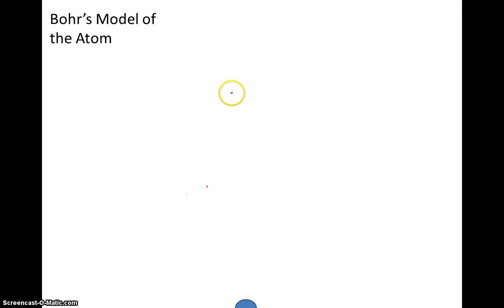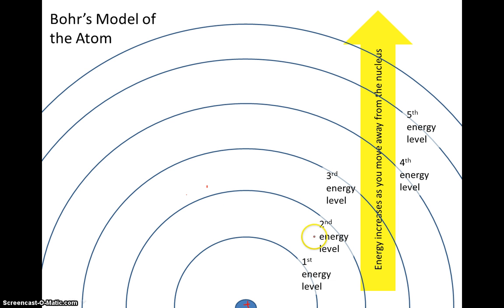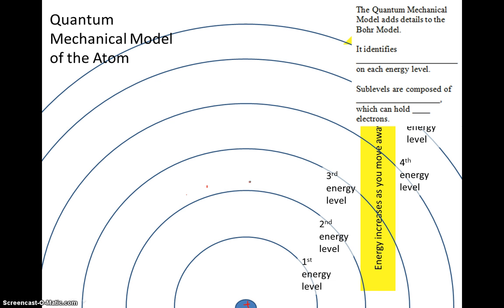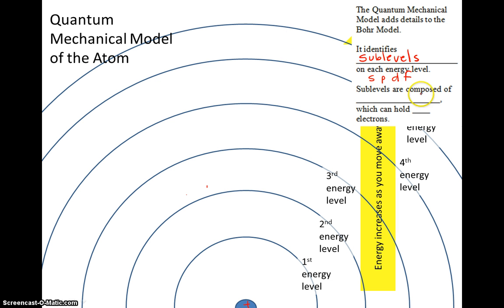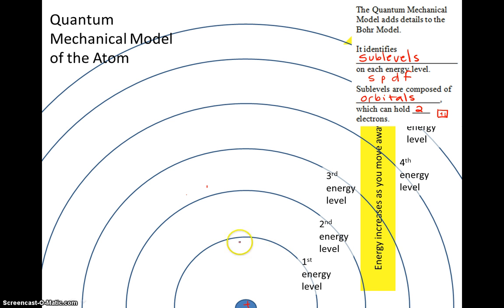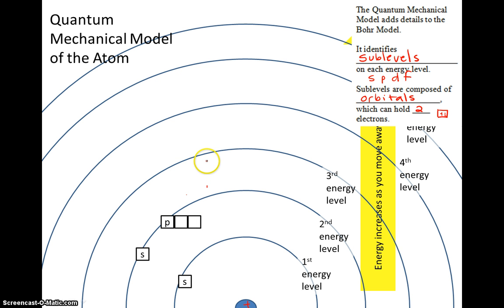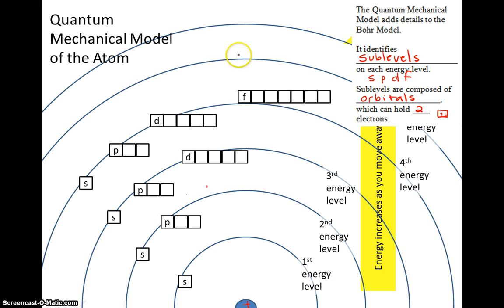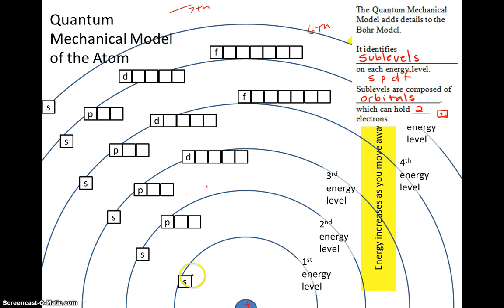Bohr meets Quantum video notes